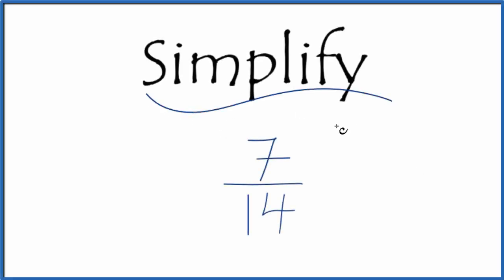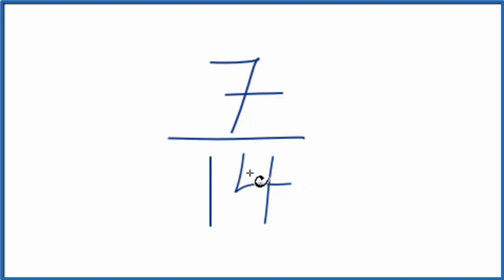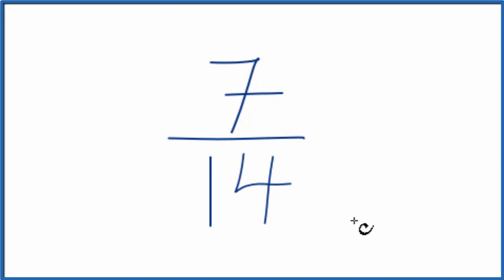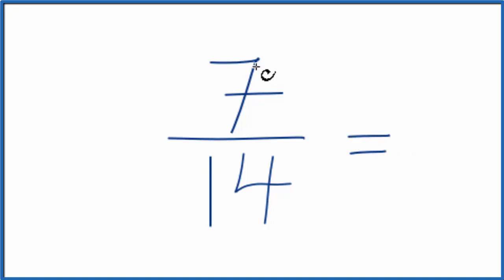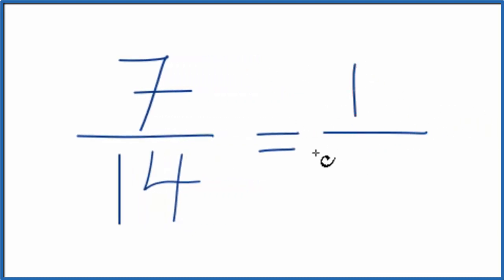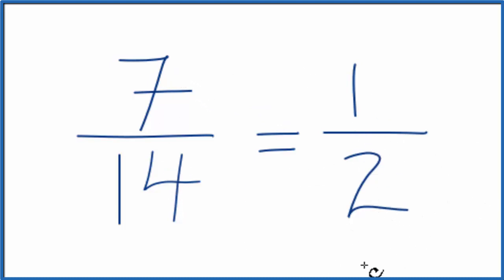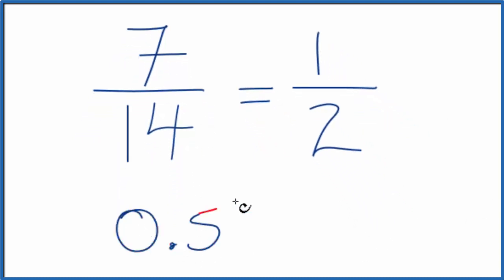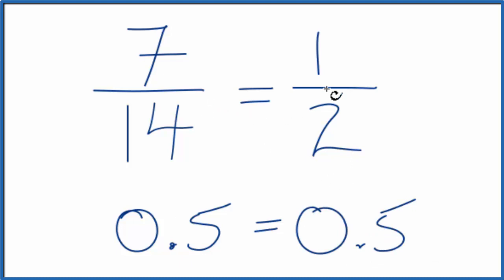How to Simplify the Fraction 7/14